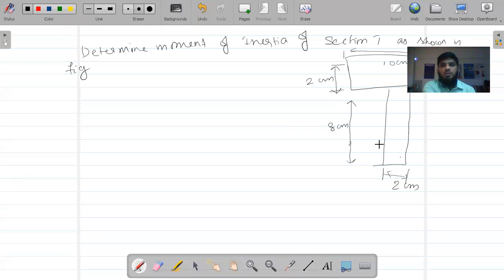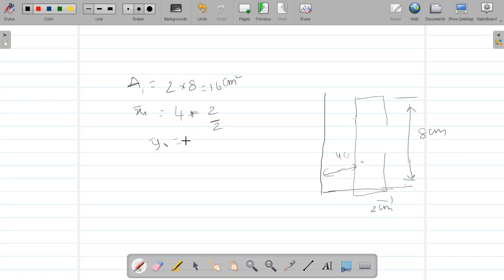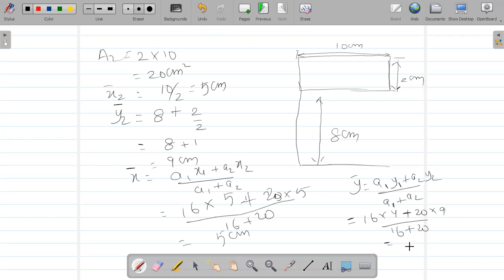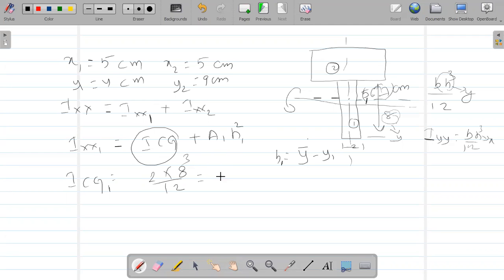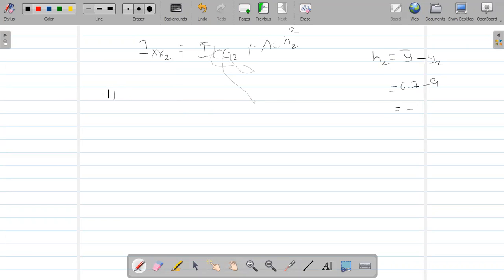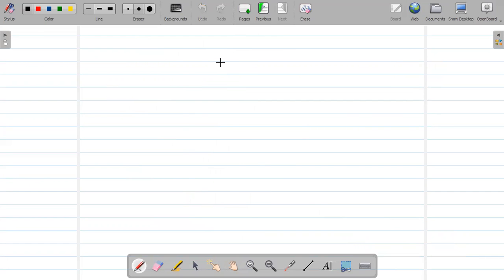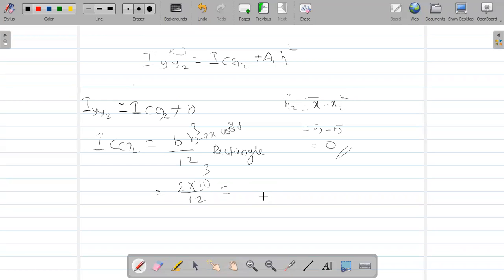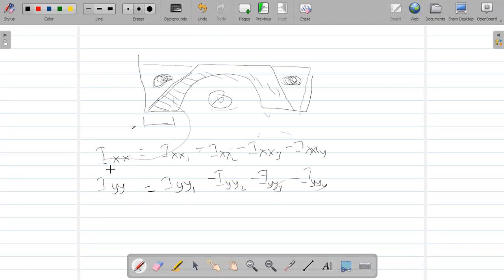Moment of Inertia T section